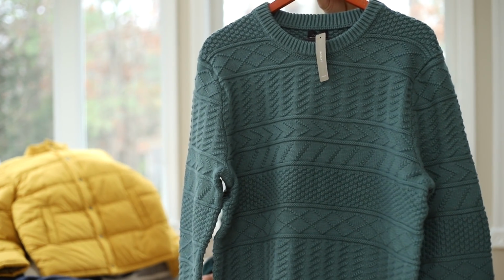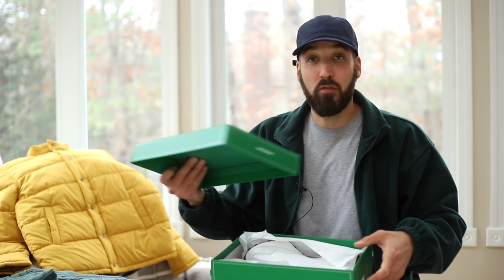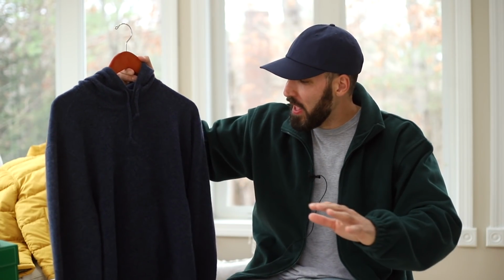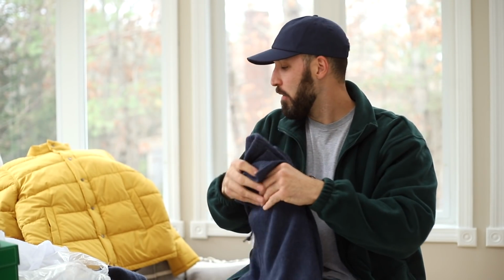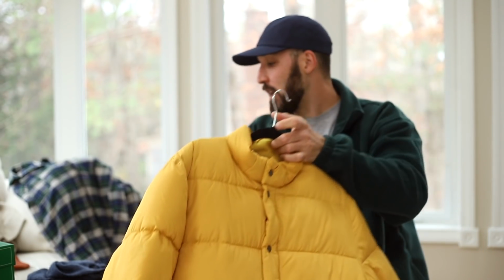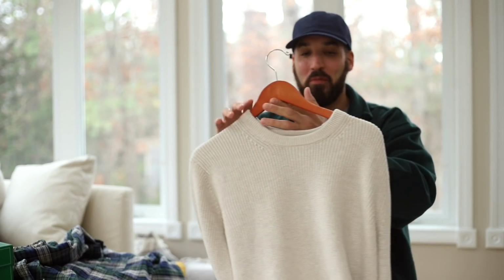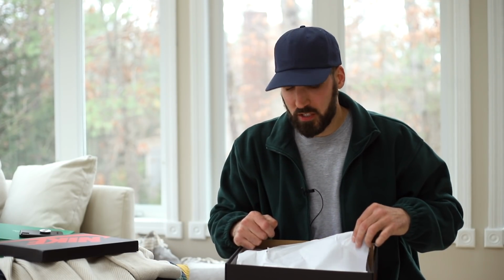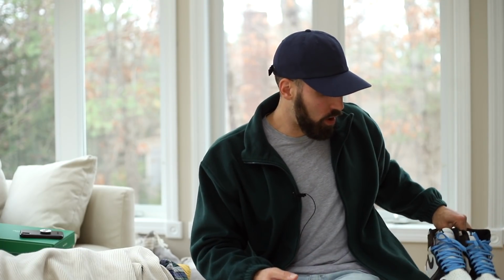FALL & WINTER MENSWEAR CLOTHING & SNEAKER PICKUPS! AFFORDABLE ESSENTIALS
Let’s talk menswear and clean sneakers for the Fall! Here’s some cold weather essentials that are stylish and can easily fit into any guys wardrobe. Also 2 new sneaker pickups that match well with the other affordable clothing pickups in this haul. Everything’s linked below!

Fall and winter sneaker & clothing pickups from this vid:

Everlane Merino Wool Hoodie (most comfortable sweatshirt ever)

Having trouble finding the j crew flannel but in the mean time shop all their other flannels

Gap Shaker Cotton Sweater in off white

Nike Air Jordan 1 OG High "Mocha" on eBay

Sub if you're new! More winter content on the way like the best jackets and coats you can buy this season! - Eddie Win